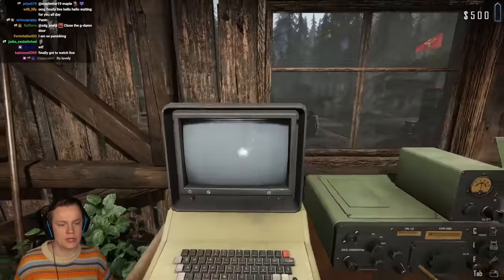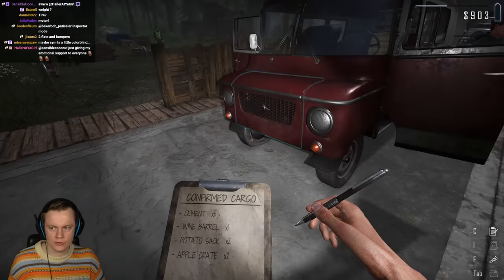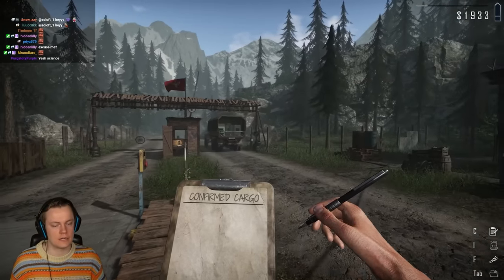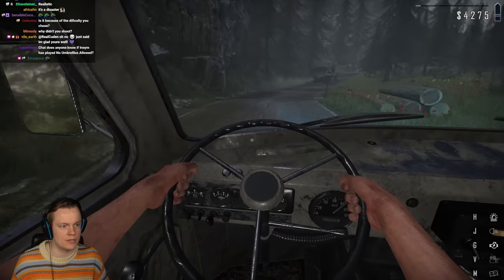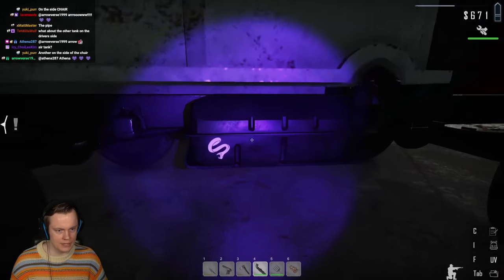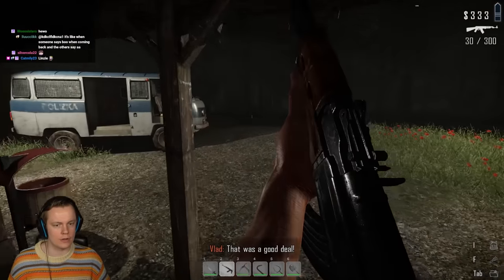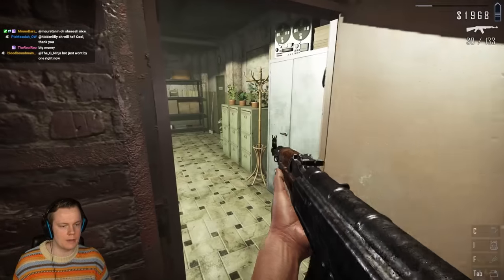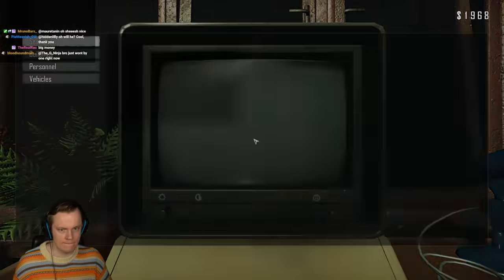Arresting Wanted Criminals with 0 IQ - Contraband Police NEW UPDATE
Welcome back to Contraband Police! In this video we are checking out the NEW update for this game that adds a bunch of mechanics I really wanted to see. We're also playing on Inspector mode which is WAY more fun that the story mode. ENJOY!